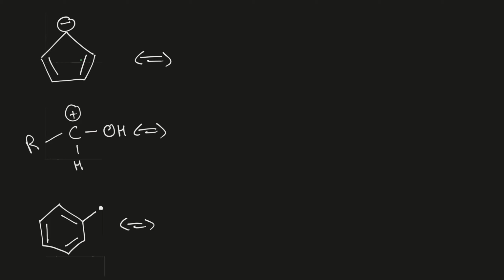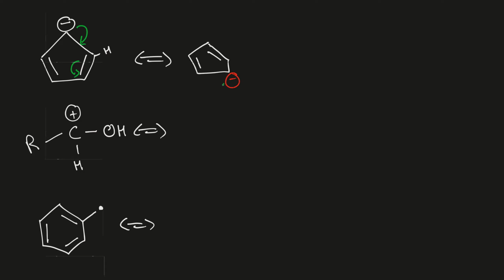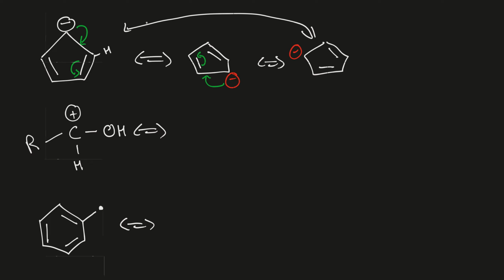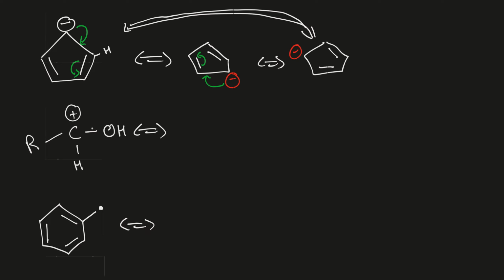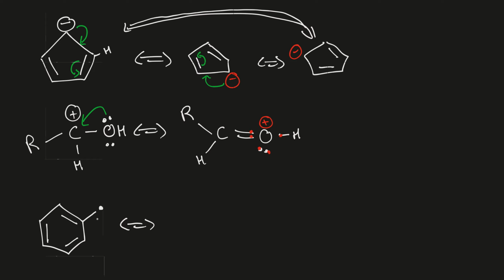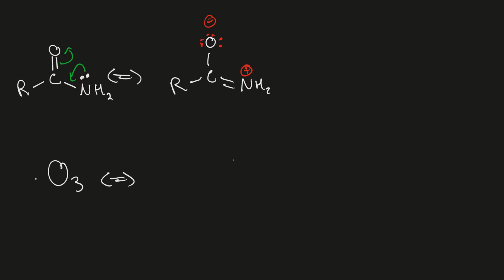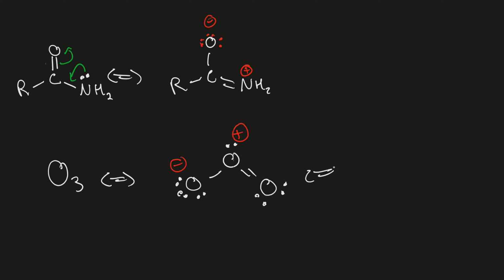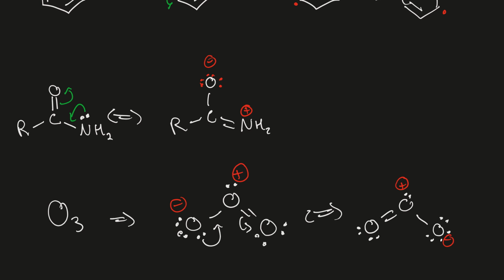Organic Chemistry - Common Resonance Examples!